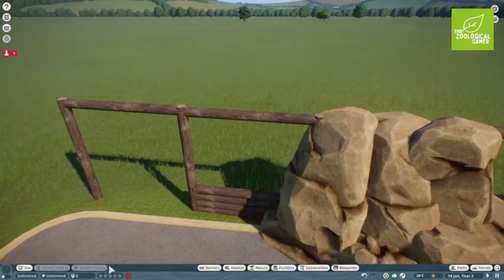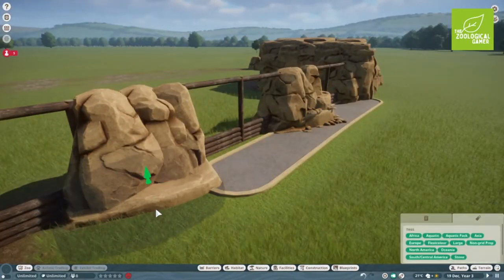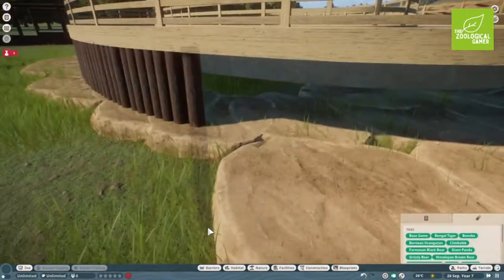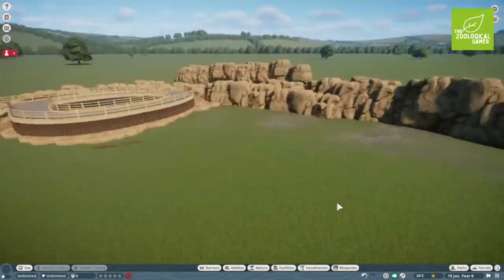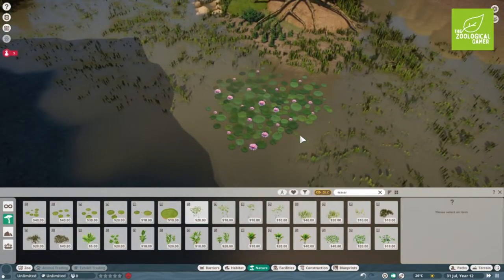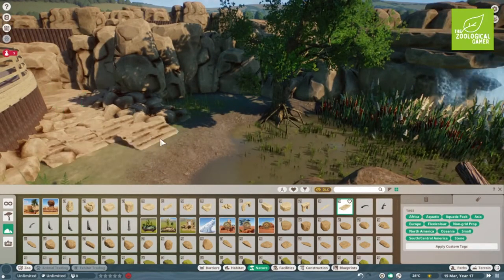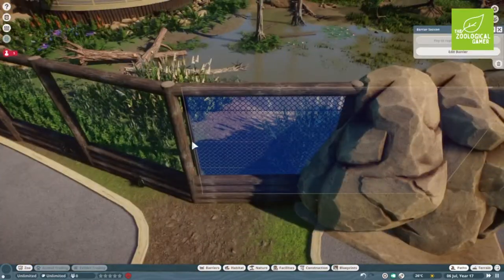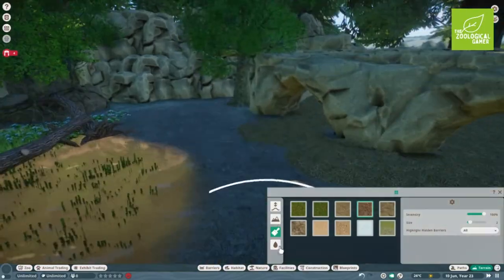Planet Zoo Alligator Everglades Exhibit SPEEDRUN - Brand New Planet Zoo NA DLC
Had a blast designing and building this exhibit for the American Alligators.
Designed with a swampy feel and using caves which I have never built or done before.